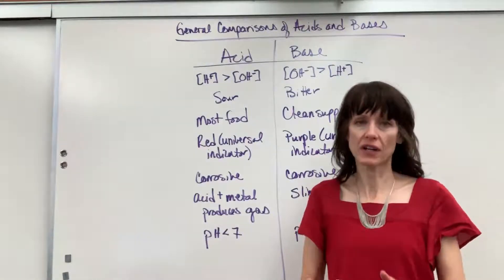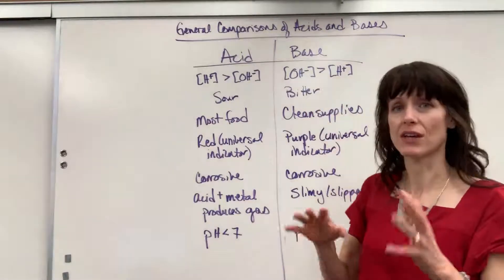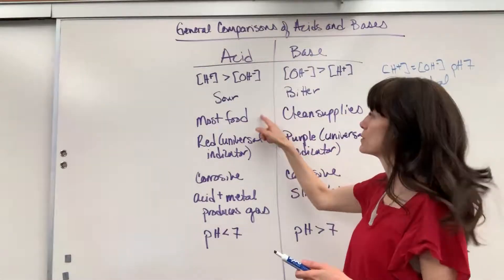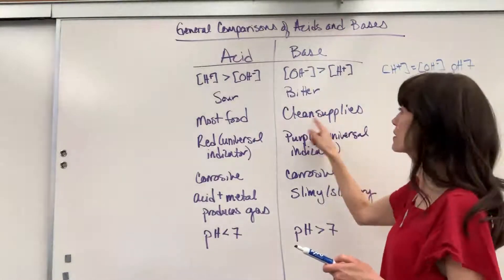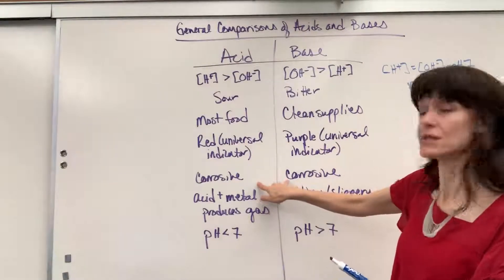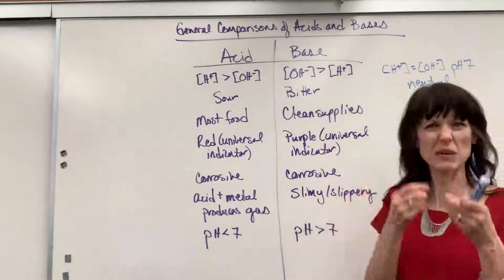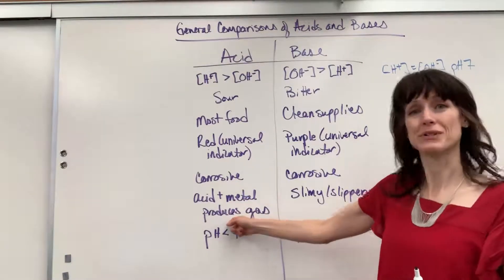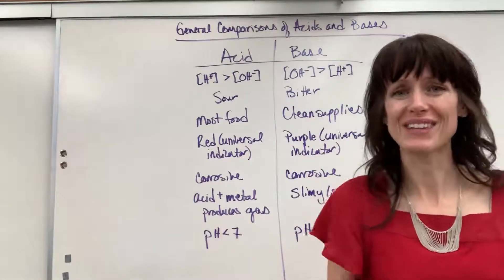Acid Base Comparisons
Generalized comparisons between acids and bases.